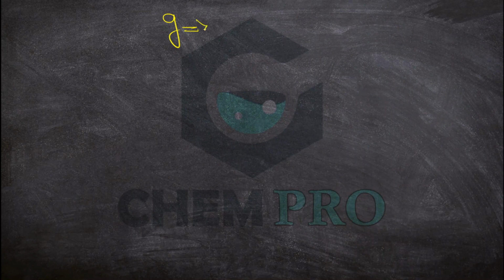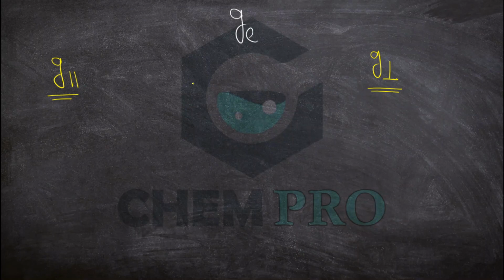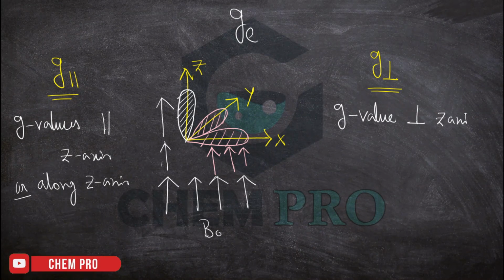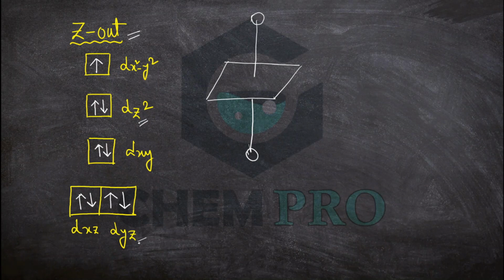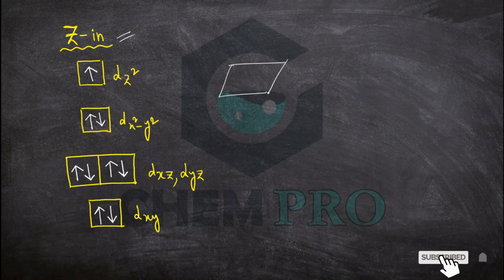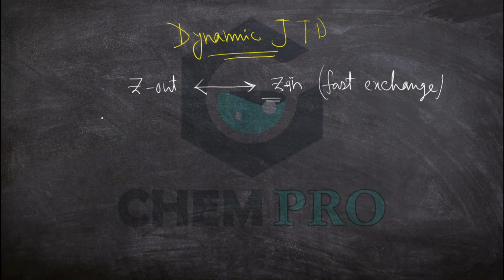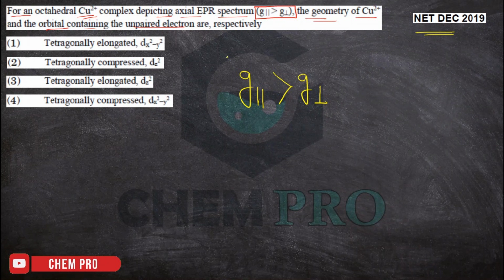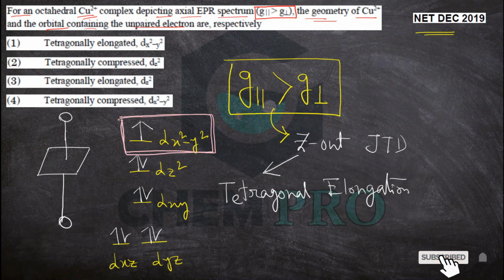Trends of g-Values | ESR Spectroscopy | g Values : g Parallel & g Perpendicular | CSIR-NET | GATE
"Trends of g-Values" is an important topic of ESR(EPR) Spectroscopy from Inorganic Chemistry for CSIR-NET, GATE, JAM Exam. Learn the topic like never before. You have to watch the complete video to learn the formula and solve the easy sure shot questions easily.

⏱️TIMESTAMPS⏱️

0:00 Intro
0:20 LOGO
0:36 Trends of g-Values in ESR Spectroscopy
1:15 What is g ?
2:55 What are g Parallel and g Perpendicular ?
5:05 Types of Jahn Teller Distortion
6:09 g Values for Z-out J-T Distortion
8:02 g Values for Z-in J-T Distortion
9:20 g Values for Dynamic J-T Distortion
11:14 Solved problem of CSIR-NET DEC 2019

CHEM PRO
ChemPro